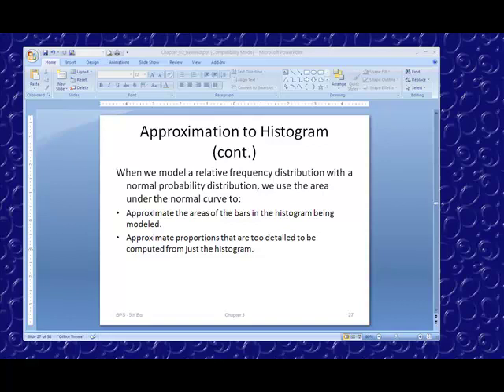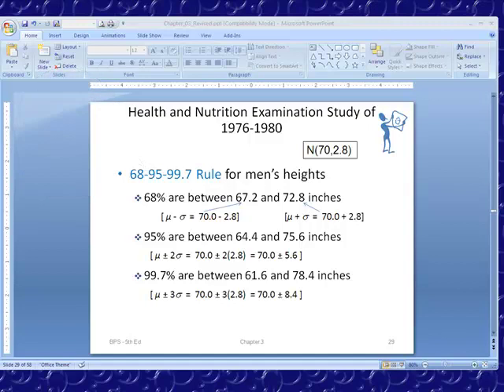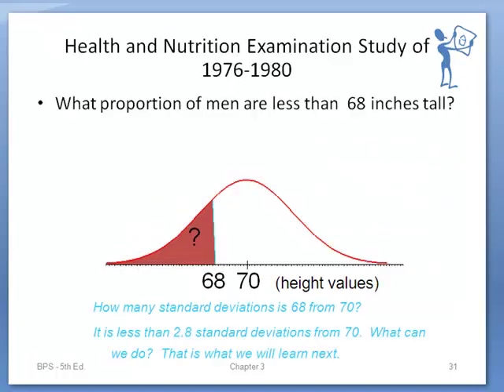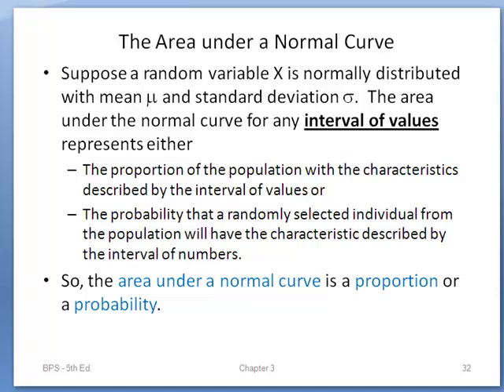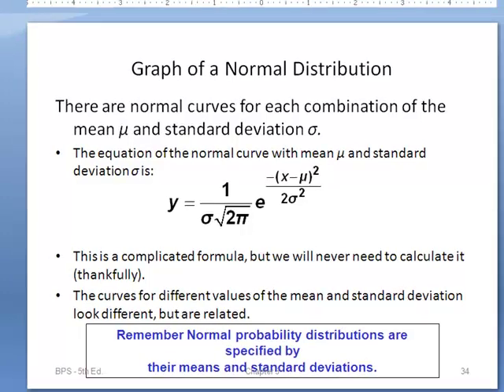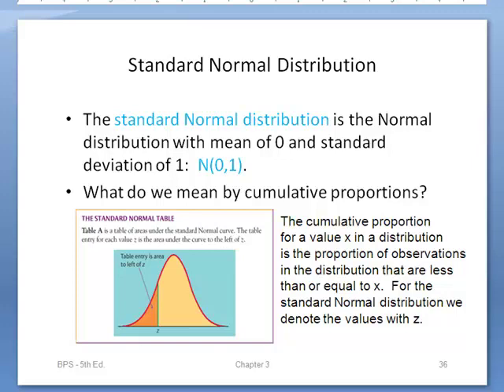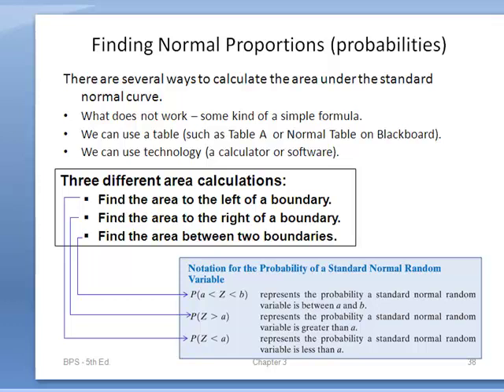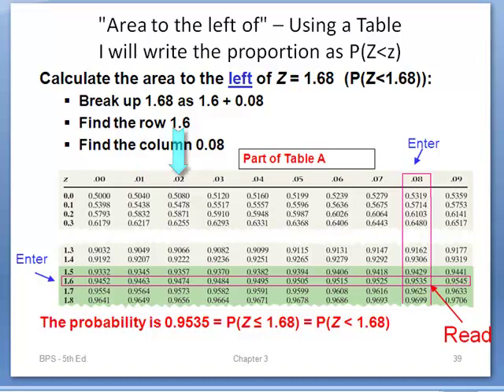Chapter 3 Part III of VI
Slides 27-39
The Standard Normal Distributionan